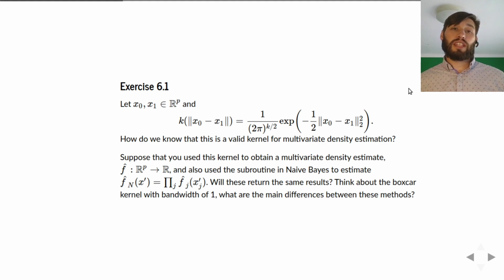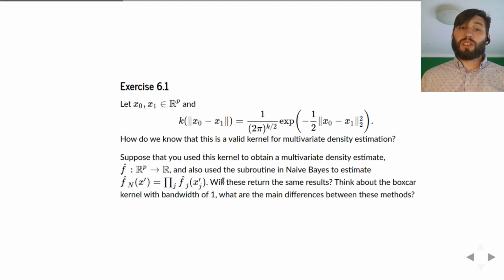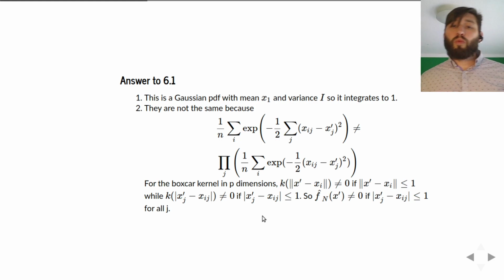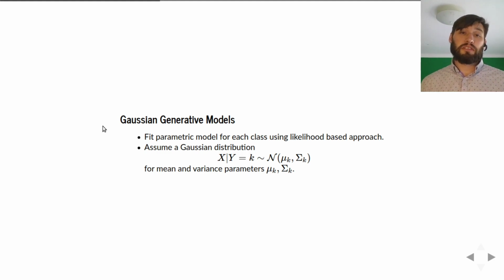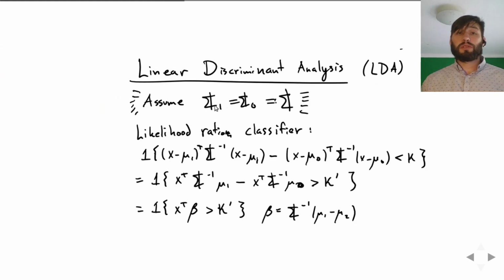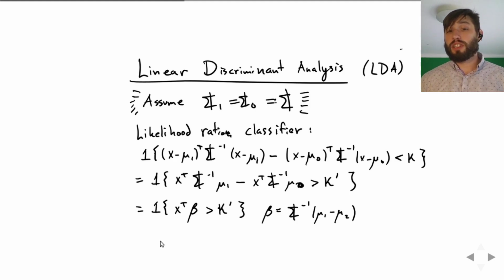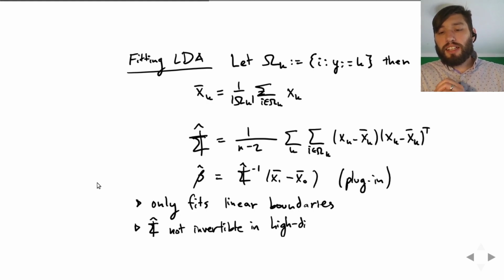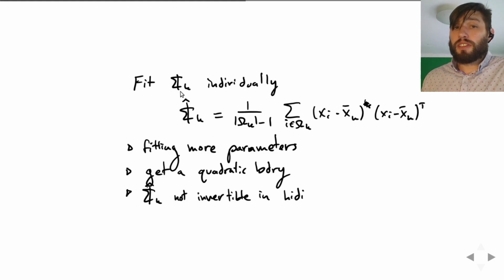UCDSML Lecture 6 Part 2